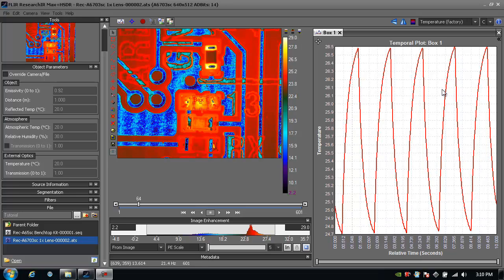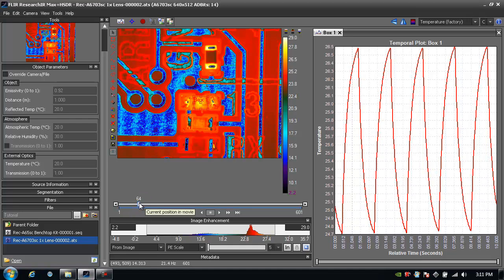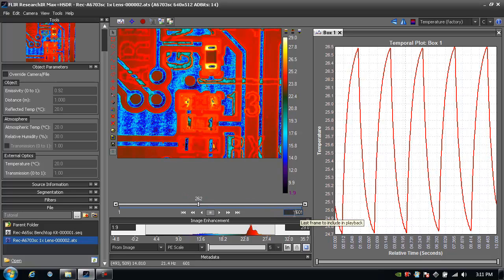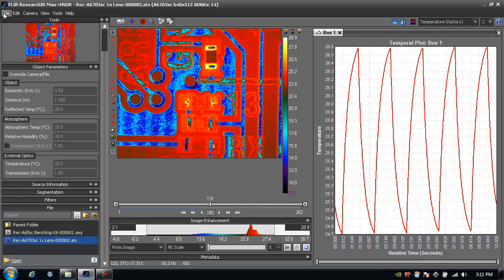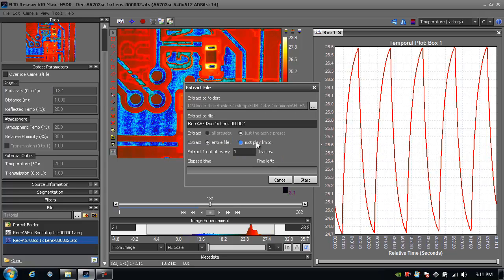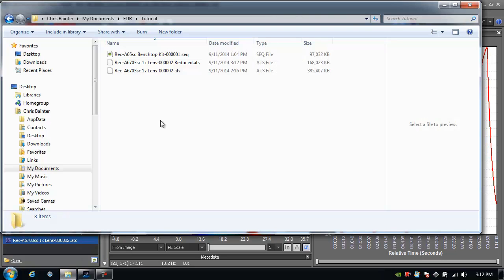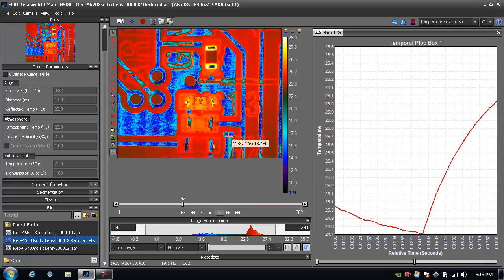ResearchIR Max: File Extraction Tool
Using FLIR ResearchIR Max's file extraction tool.